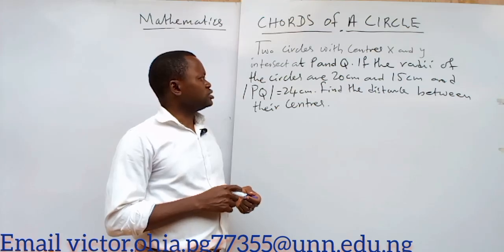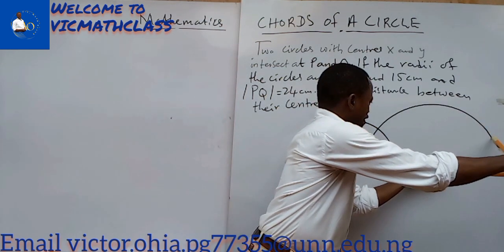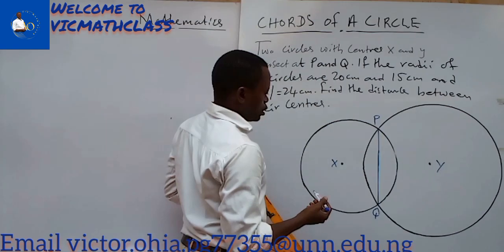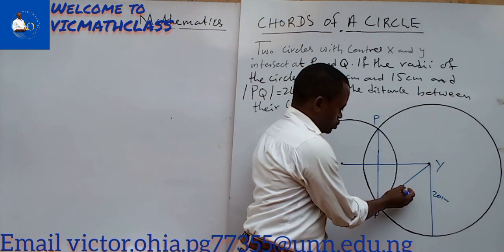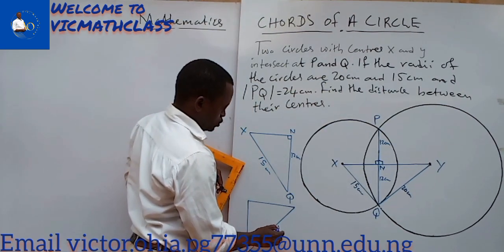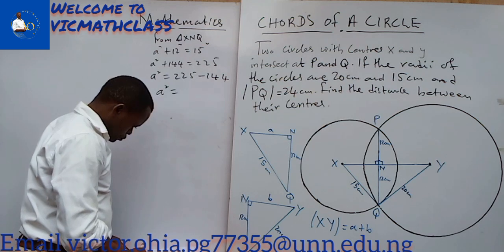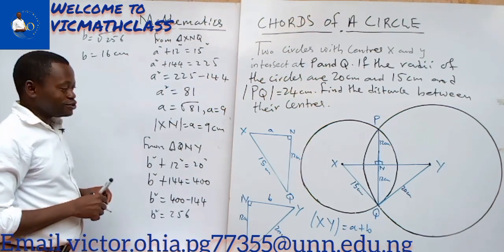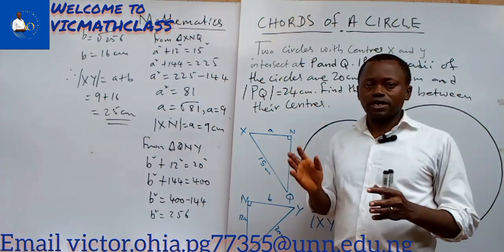How to calculate the distance between two centers of circles intersecting at two points. circlegeo.